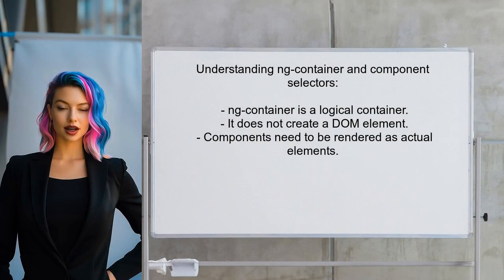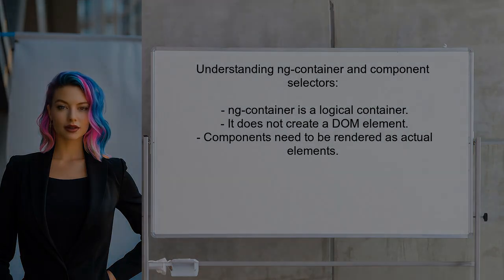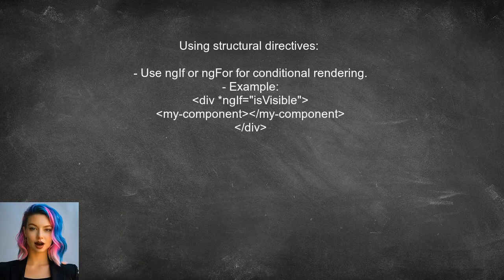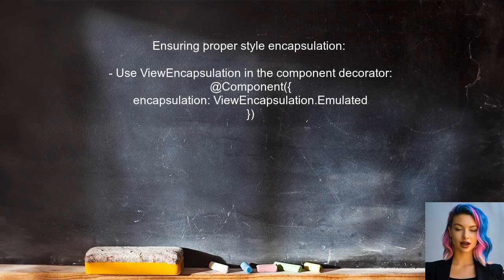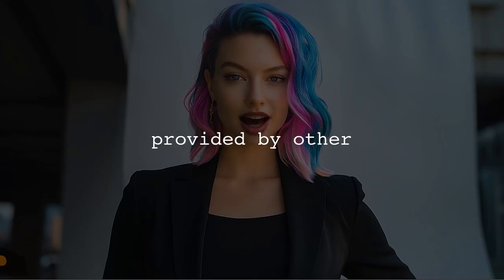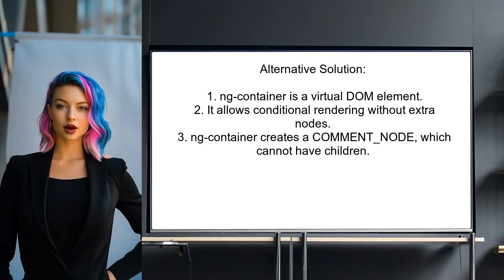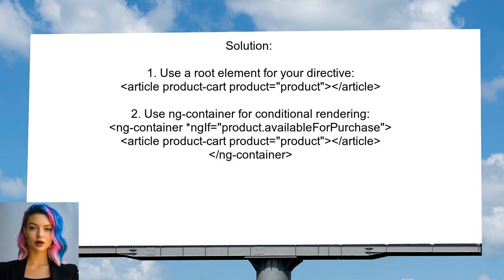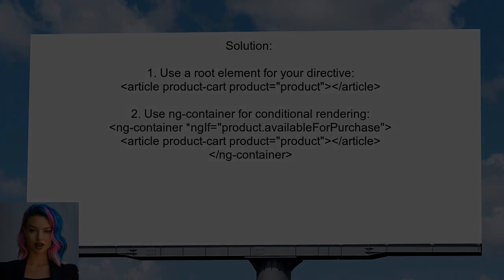Angular 4: Fixing ng-container Issues with Component Selectors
In this video, we dive into the intricacies of Angular 4, focusing on the challenges developers face when using `ng-container` with component selectors. As Angular continues to evolve, understanding how to effectively manage these elements is crucial for building efficient and maintainable applications. Join us as we explore common pitfalls and provide practical solutions to enhance your Angular development experience.

Today's Topic: Angular 4: Fixing ng-container Issues with Component Selectors

Related to: angular4, ng-container, componentselectors, angulartutorial, angularissues, webdevelopment, front-enddevelopment,